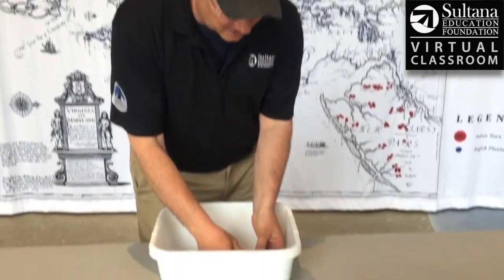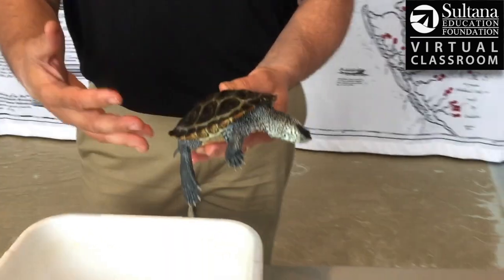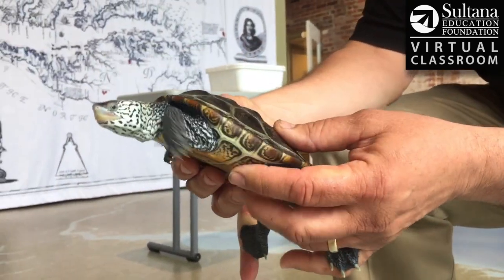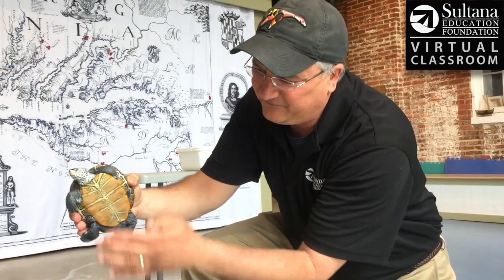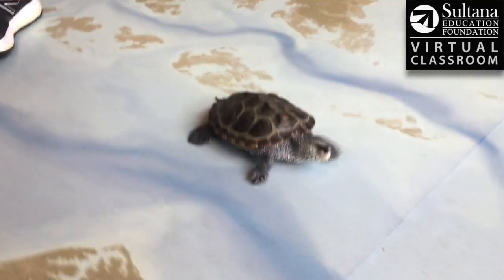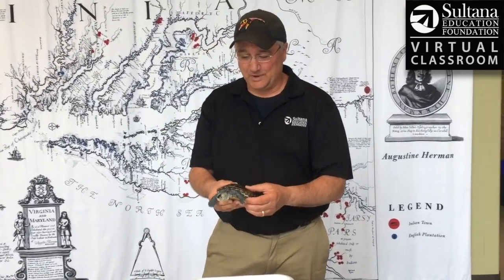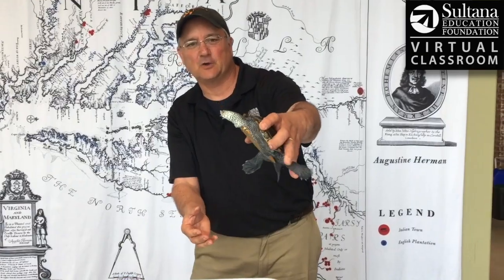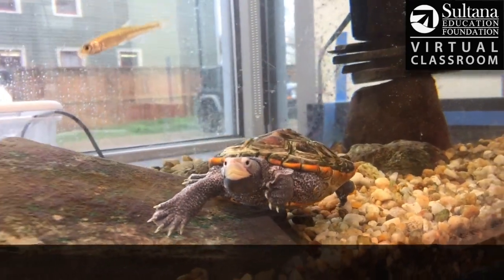Meet Maryland's State Reptile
Did you know Maryland has a state reptile?  Chris introduces us to a diamondback terrapin.

Here are three diamondback questions for you to answer as you watch:
What does it mean to be cold-blooded?
What do scientists call a turtle's shell?
What is something a terrapin would eat in the wild?